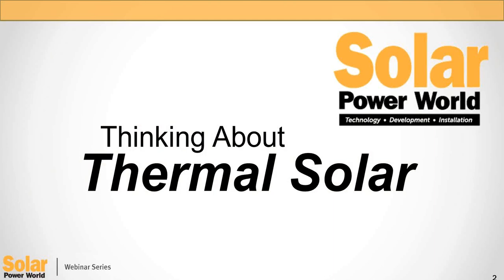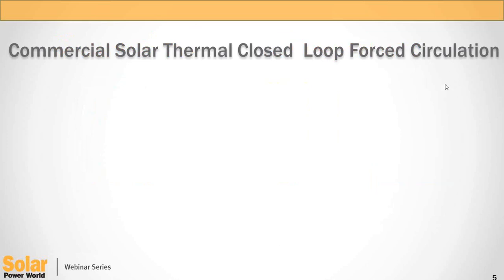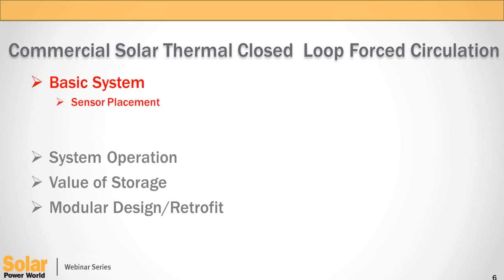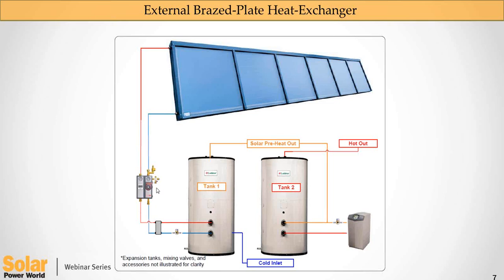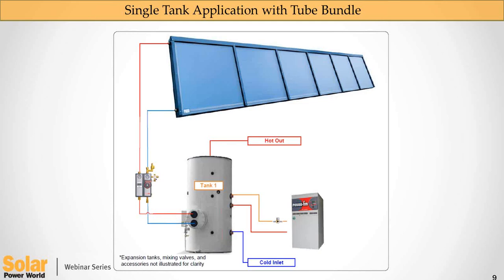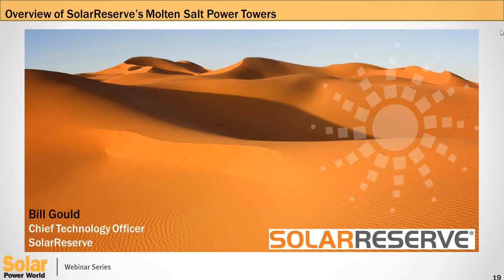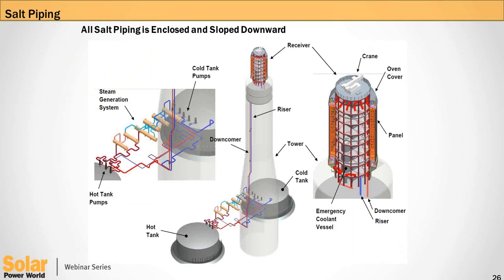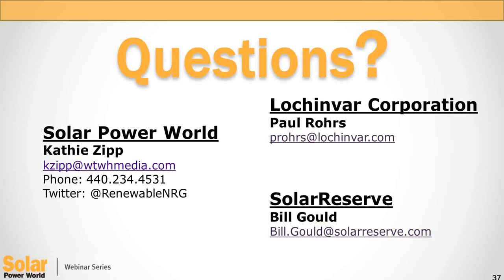Thinking about Solar Thermal (Webinar)